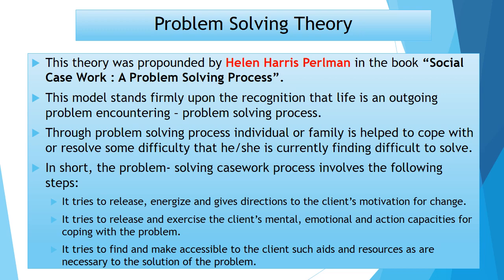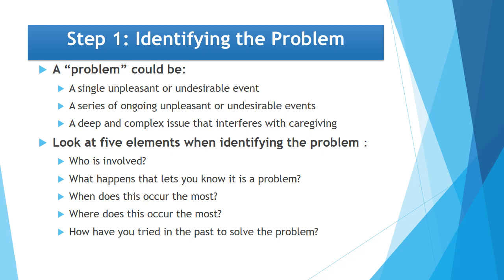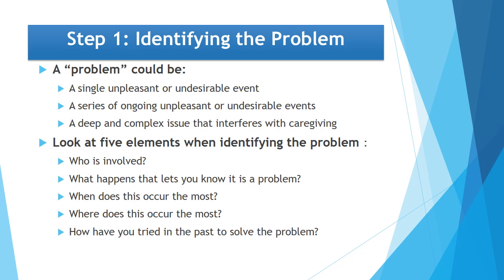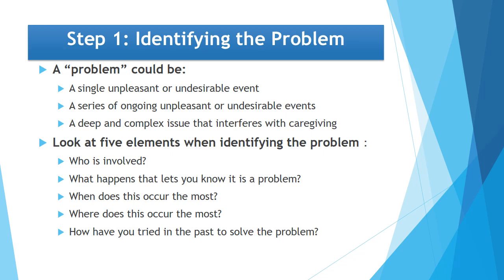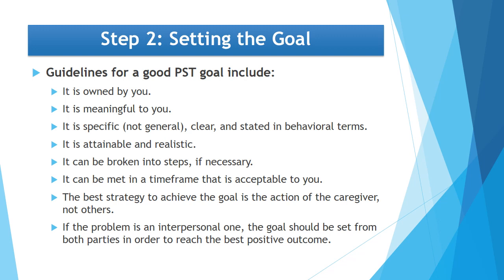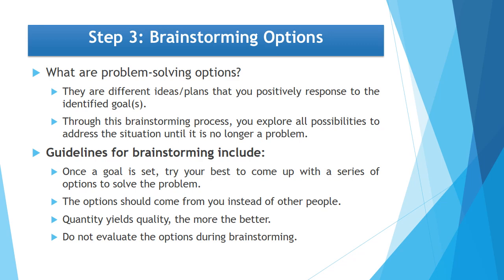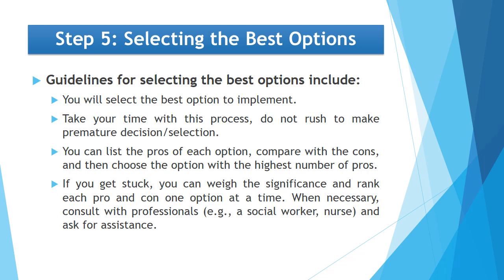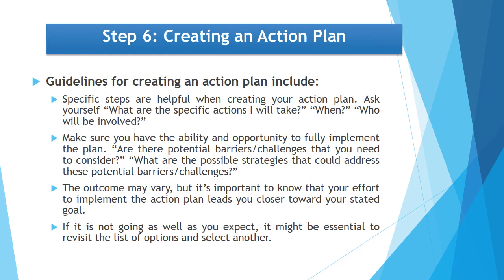SJCTNC-PSW12A-SOCIAL CASE WORK - UNIT IV - PROBLEM SOLVING THEORY